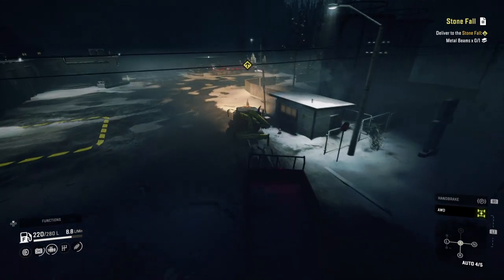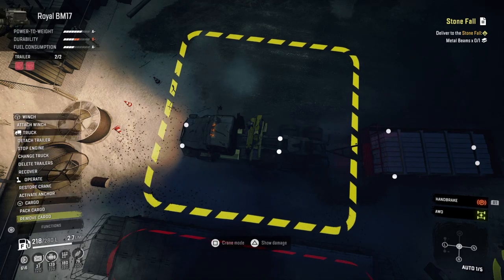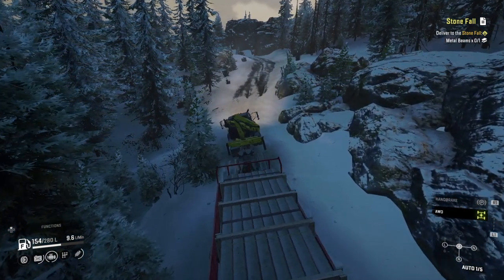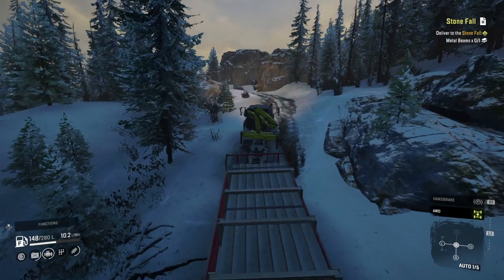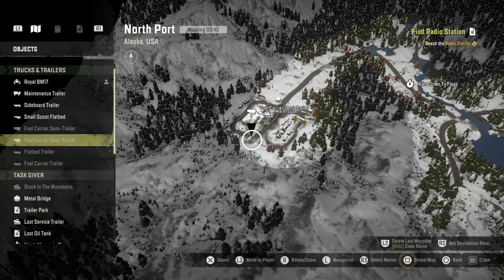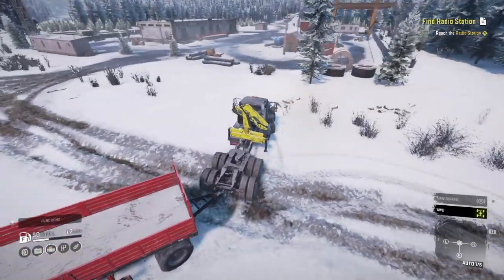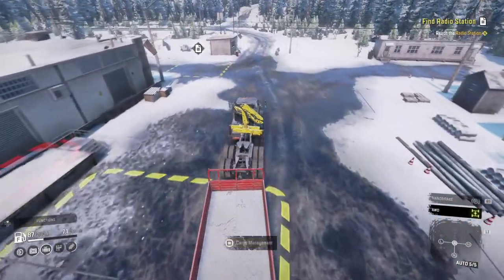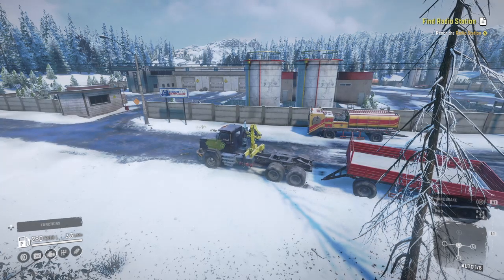ImpossImandra Challenge Hard Mode - # 8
Leveling up in Alaska, and almost running out of fuel, before making it back to the garage, to go to Russia.